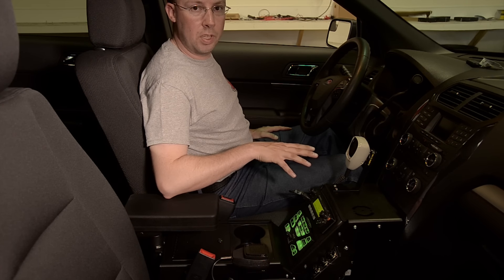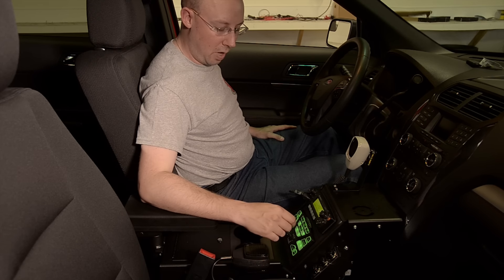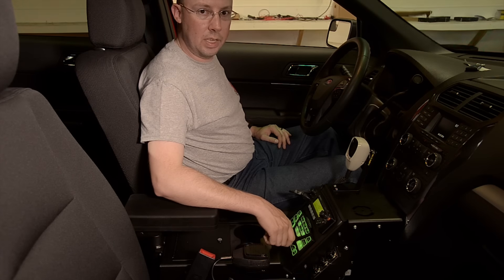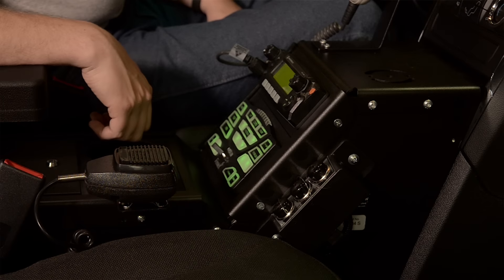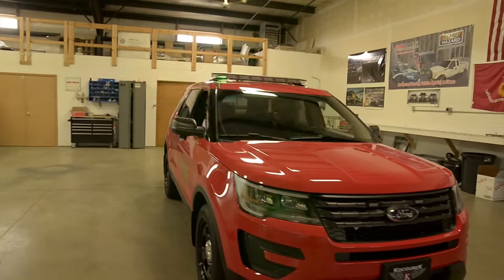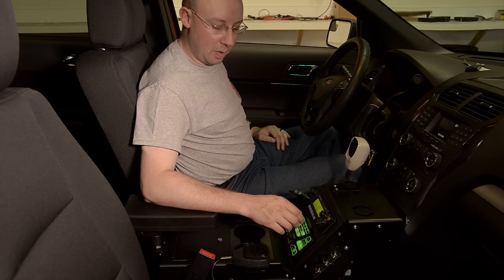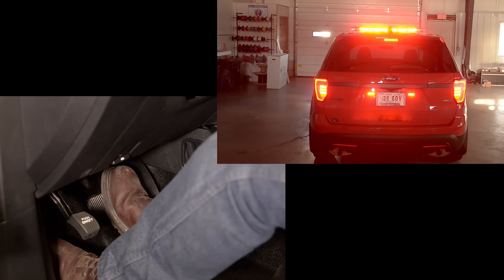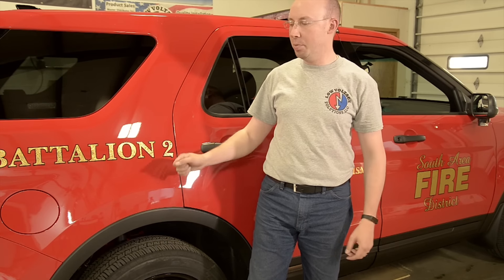SAFER utility Battalion 2 nForce lightbar and Ecto1 Siren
Check out this amazing yet functional setup for South Area Fire district Emergency Response in Rib Mountain Wisconsin.
This 2016 Ford Utility uses the latest tech from SoundOFF signal's nForce line of lighting with mulit-color warning all around.
Other functions include a Feniex 4200 controller and Storm Pro 100 watt siren (with Ghostbuster's Ecto siren ... just for fun) and rear hatch/compartment lighting.
Storage solution in the rear cargo area is brought to us by Ctech manufacturing in Wausau, WI.

~Ben